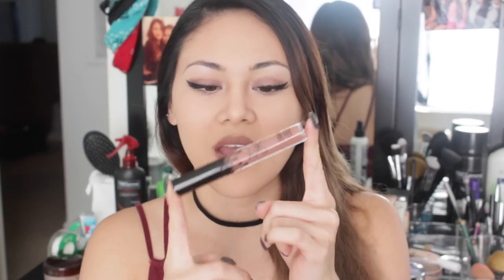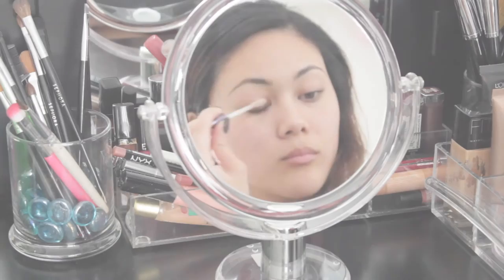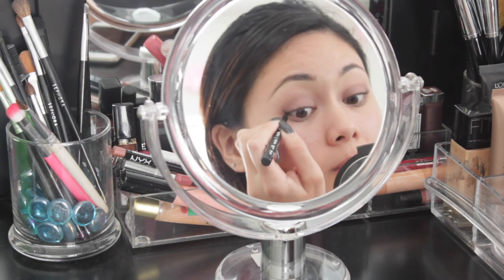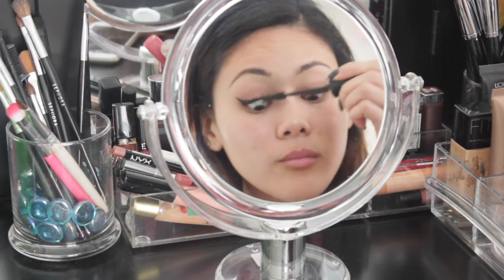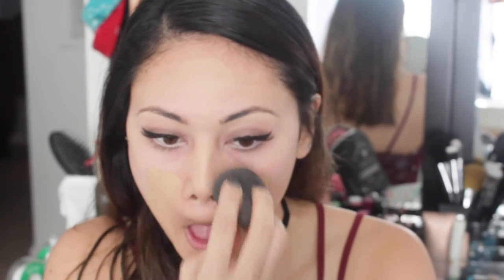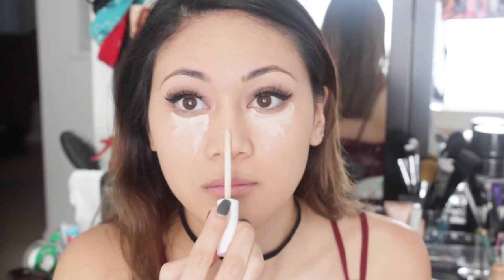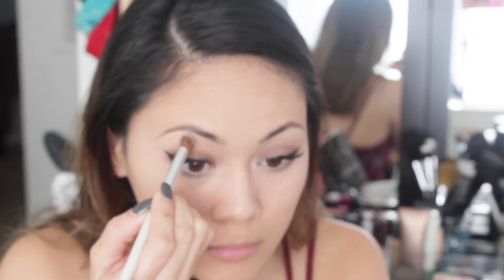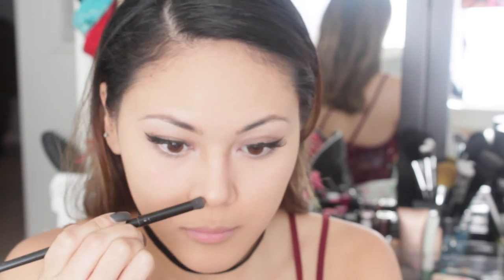Guam Photography Collab: Natural Glam Photoshoot Makeup♥ | itsforeverCLO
♥READ ME:
Hi Guys!! I was on Guam for vacay last week & did an awesome
collab with Guam Photography! Comment that I sent you!

Photographer: James Berry
Video Editor: Godfrey Mostales

♥Products Mentioned:
elf lash & brow wand
Anastasia DipBrow Pomade- caramel
elf brow gel
glamoflauge concealer- medium
Urban Decay eye shadow primer
Naked 2 palette- tease
Maybelline lash sensational- waterproof
eyeko liquid liner
s k i n n bright eyes eyeliner
trust fund beauty-gimme good face primer
Maybelline fit me matte foundation-220
beauty blender
covergirl mineral powder
Kylie Lip Kit- Dolce K
Ardell wispies- black lashes

♥CLO